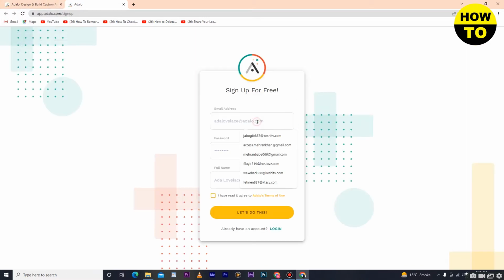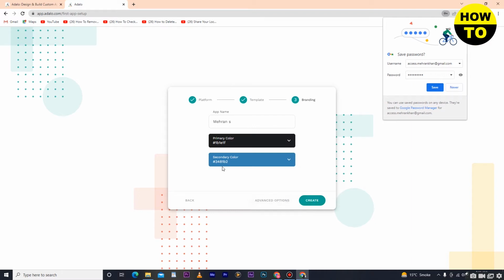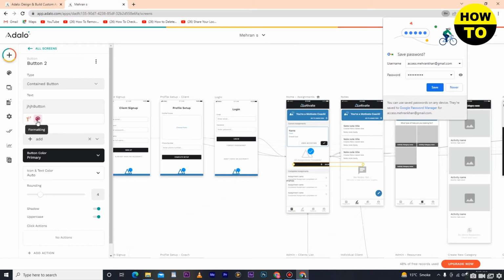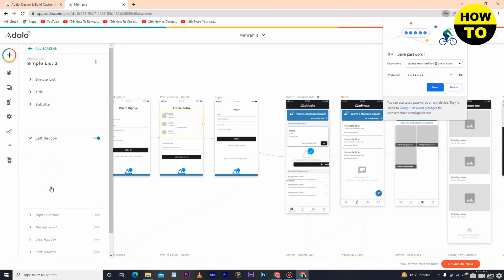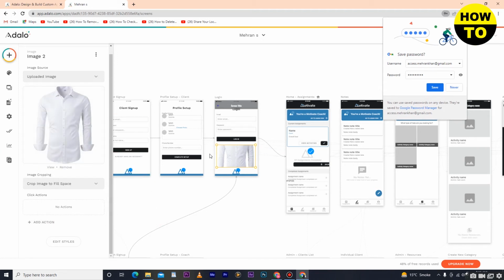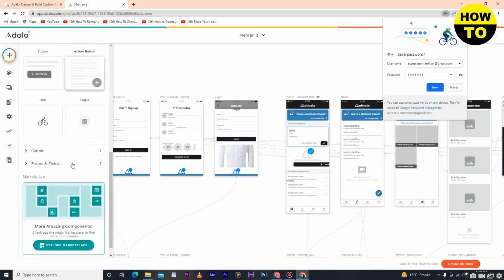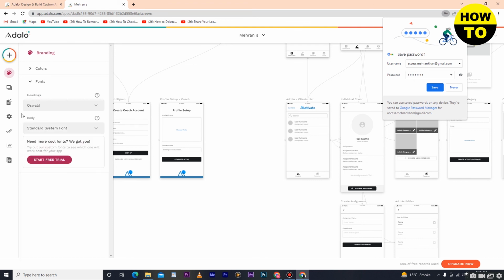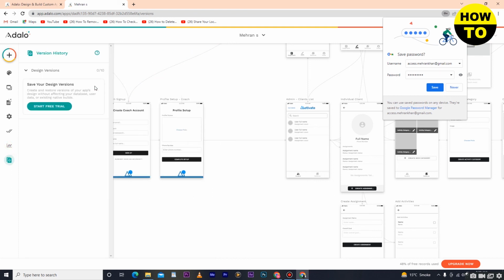How To Use Adalo || Complete Tutorial For Beginners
Learn How To Use Adalo. It is really easy to do and learn to do it in just a few minutes by following this super helpful tutorial to get a better understanding of everything.